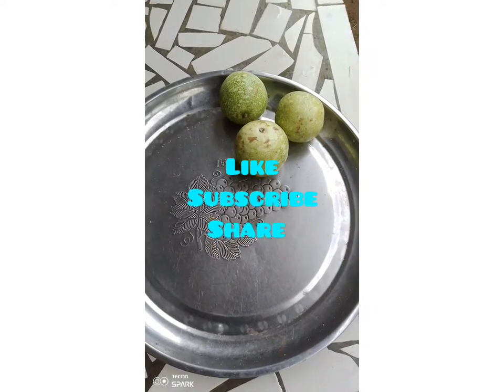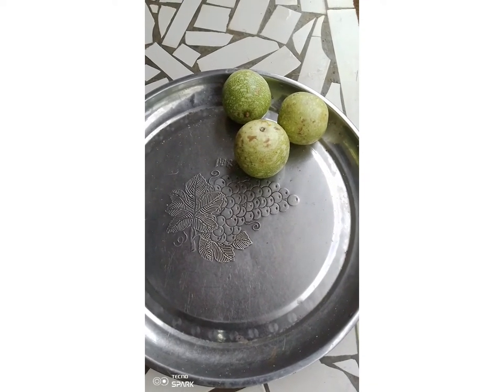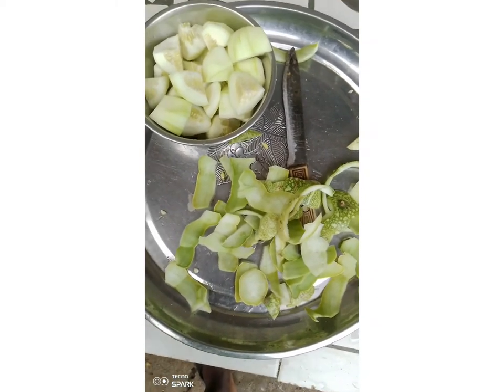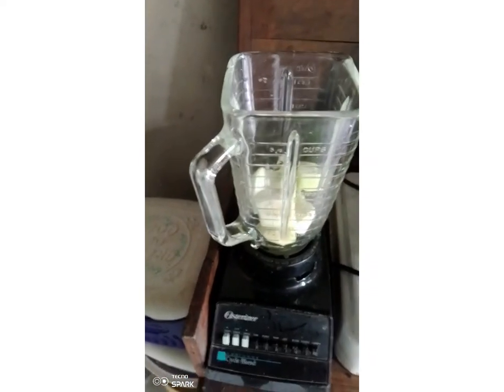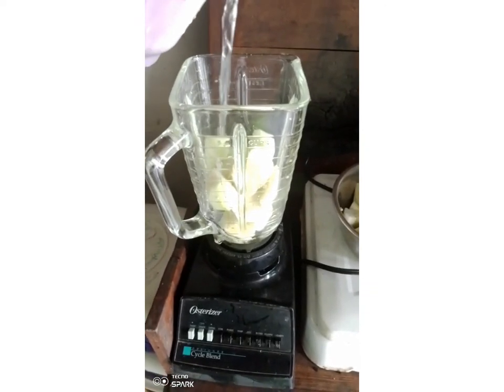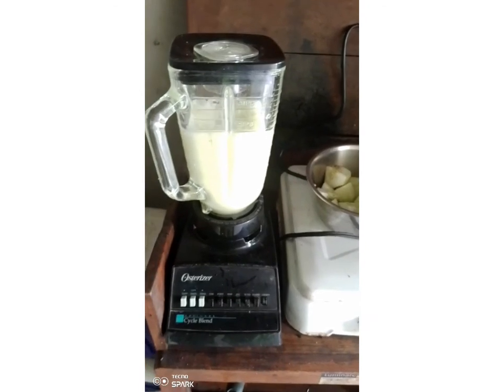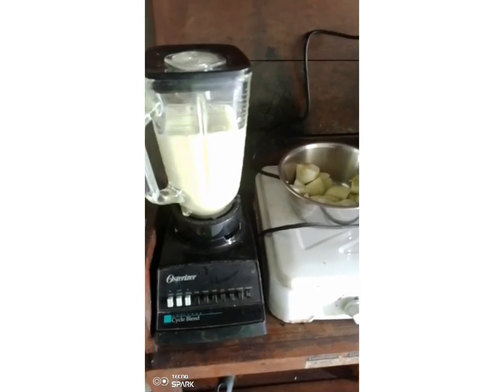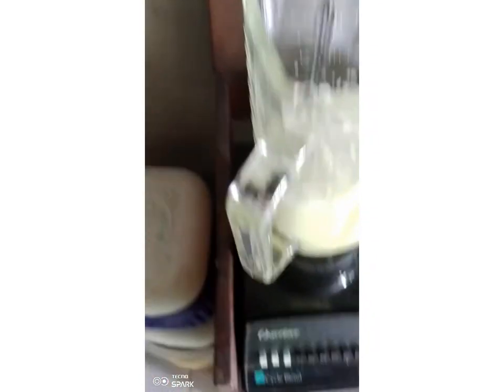How to prepare Tagiri super. Treat new castle, no vaccination..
with Christmas melon as part of your poultry medication, you don't need synthetic vaccination
christ mellon can be given to birds from day old
it helps treat all viral diseases
for preventive measures give 30ml to 3l water but for treatment measures give 40ml to 1l of water